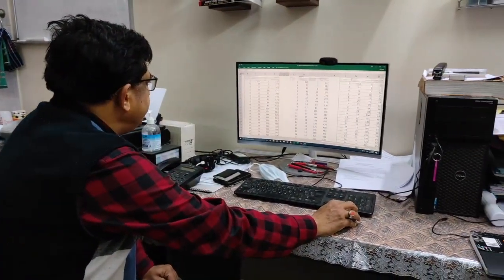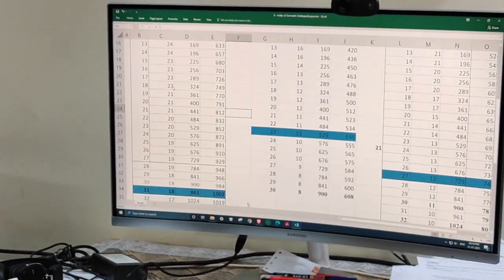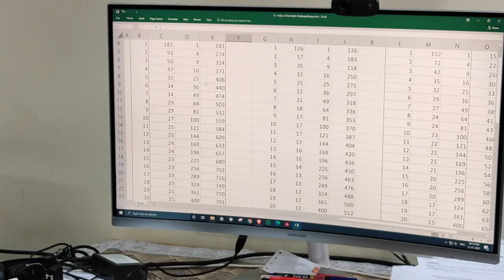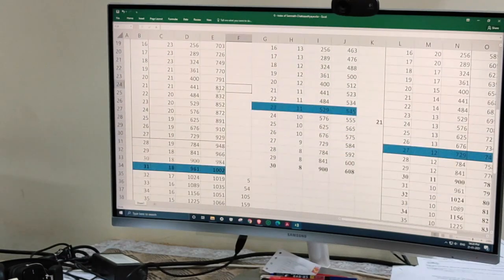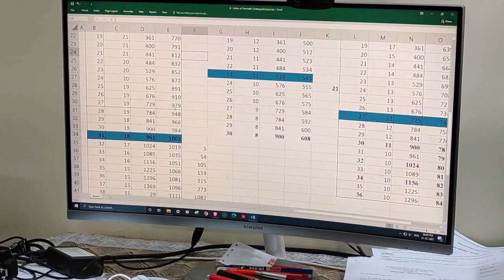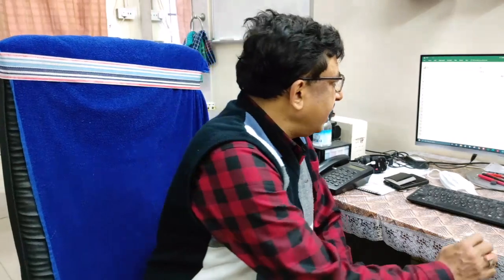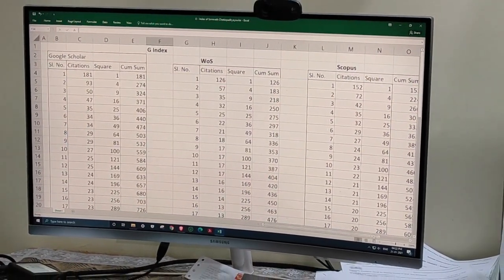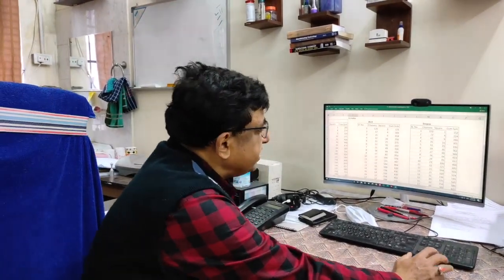Lecture on G Index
Lecture on G-index by Somnath Chattopadhyaya of IIT - Dhanbad